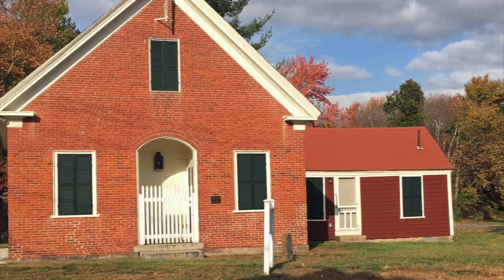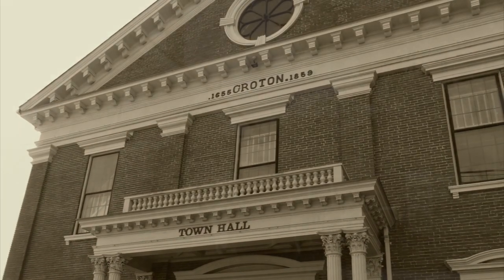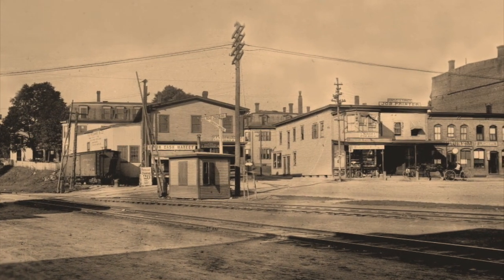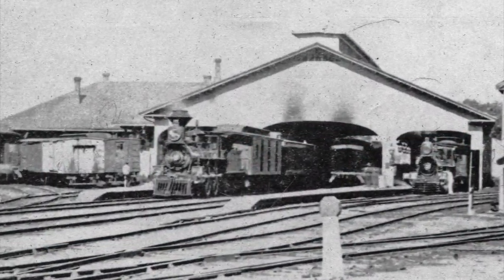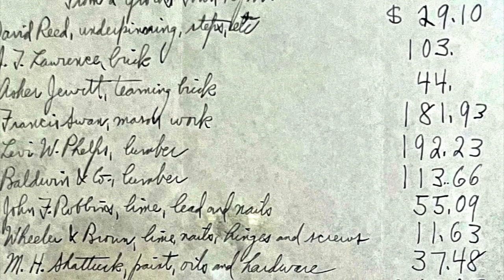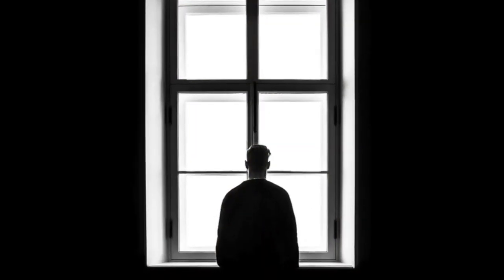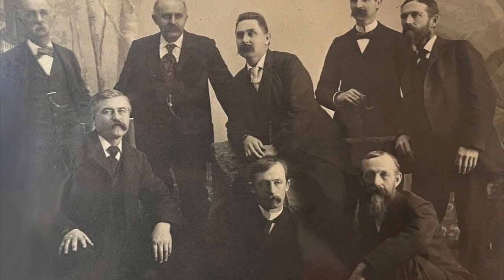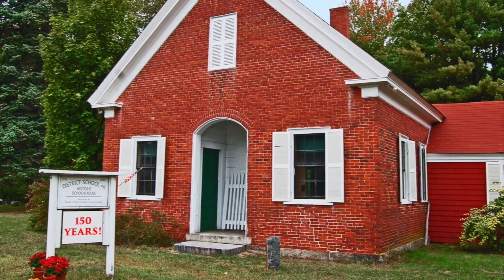Sandy Pond Schoolhouse - 1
"Welcome to Sandy Pond Schoolhouse" is the first in a series of videos about the historic one-room schoolhouse located in Ayer, Massachusetts, built in 1868 after the end of the Civil War.